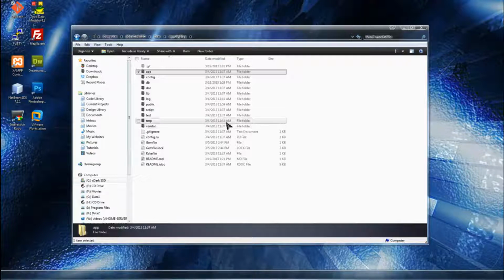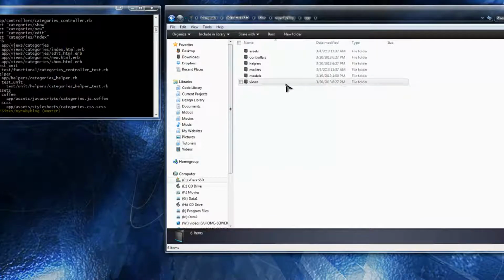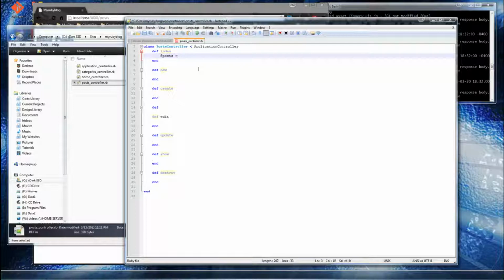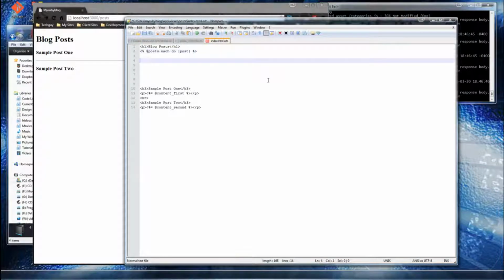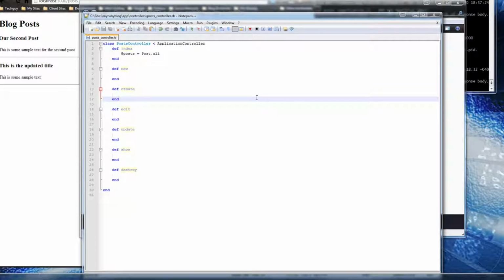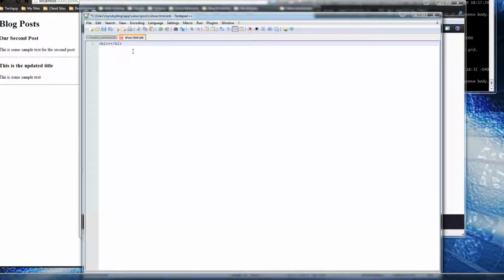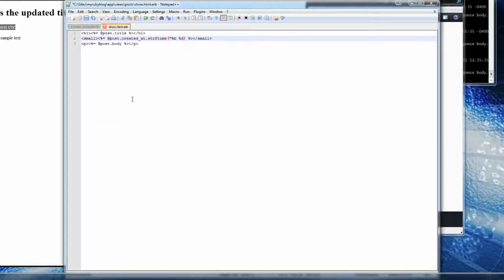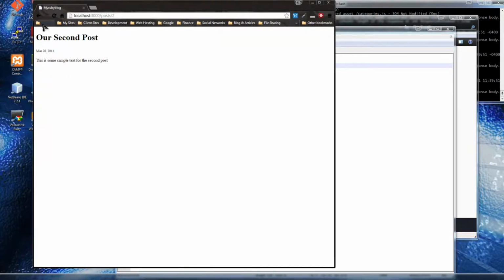Ruby on Rails Tutorial Lesson 22 Full HD